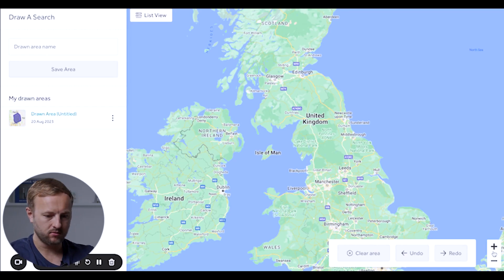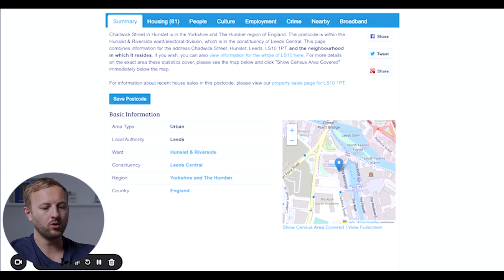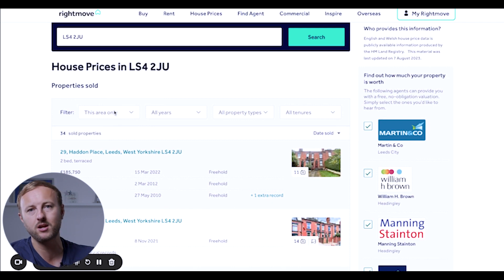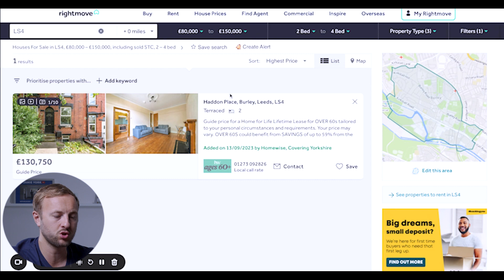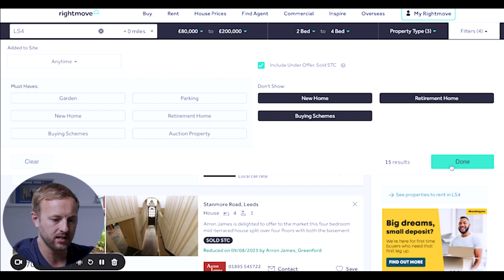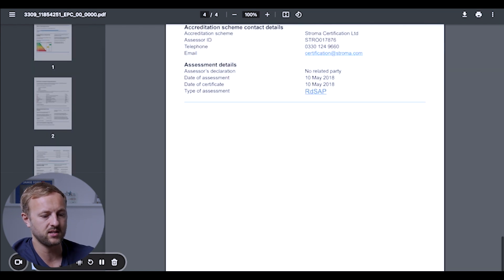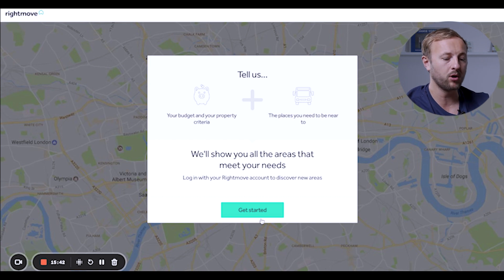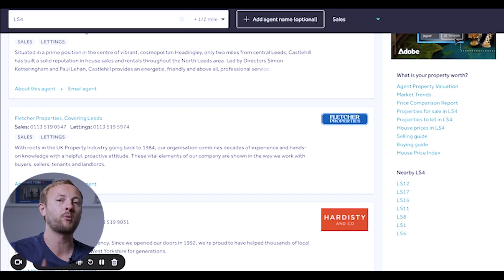Using RIGHTMOVE to find your next PROPERTY INVESTMENT | RIGHTMOVE property for sale uk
We all resort to RIGHTMOVE when were looking for property for sale uk, but what is the best way to use rightmove to your advantage to find the best RIGHTMOVE property for sale uk! When I use RIGHTMOVE property for sale uk I can find some decent hidden gems!

REMEMBER - APG - If you have £100K ready to go? fill in your details here: Thanks! and fill in your details!
Interested in getting educated by me about all thing Property Investing then go

Want to become one of my investors? Do you have £100K ready to go? fill in your details here: Thanks! and fill in your details!